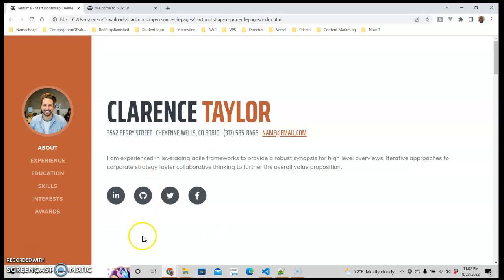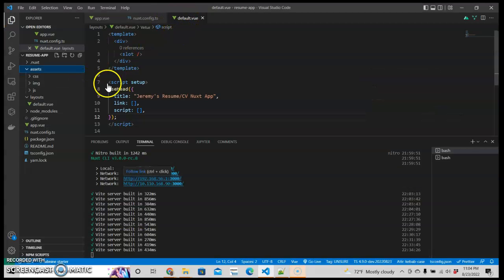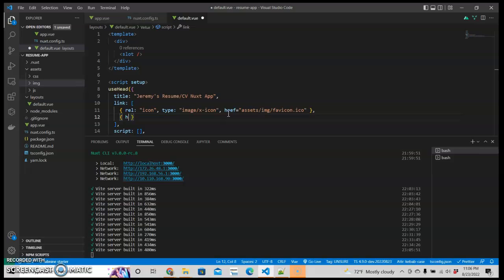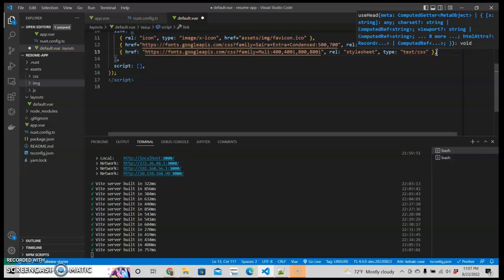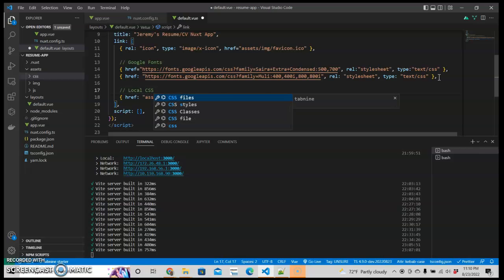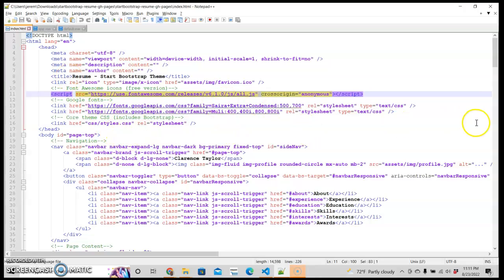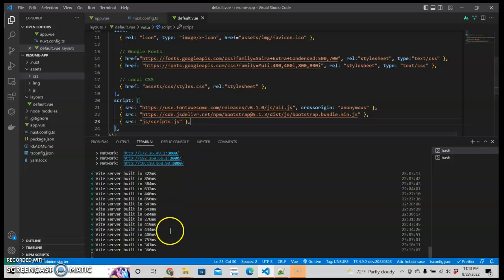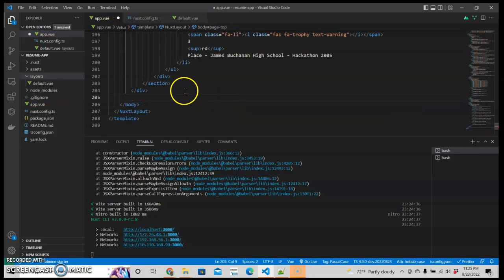Nuxt 3 Beginners Tutorials - Adding a Layout - Part 6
This is Part 6 of a series called Nuxt 3 Beginners Tutorial. In this video we add a layout to our app.